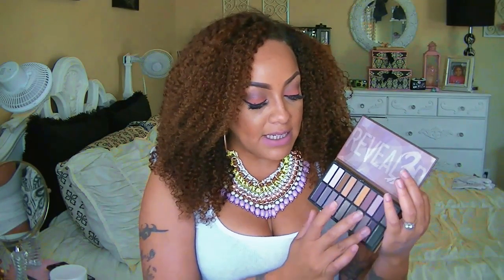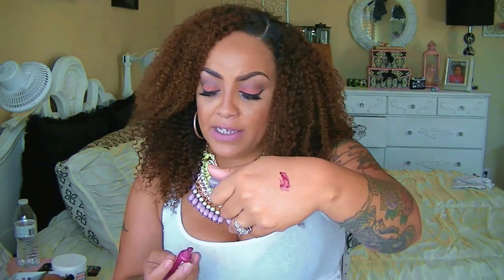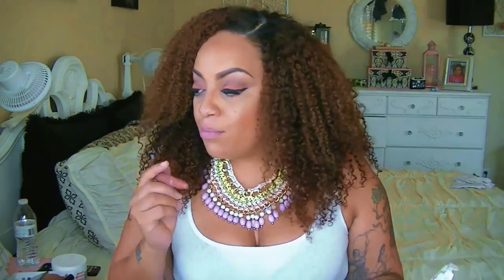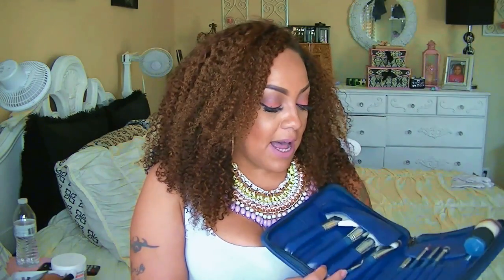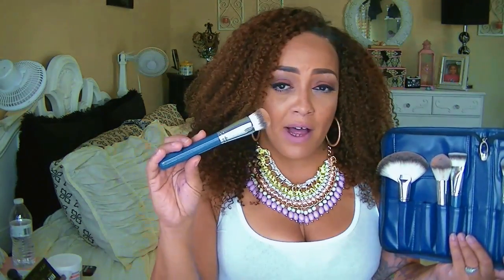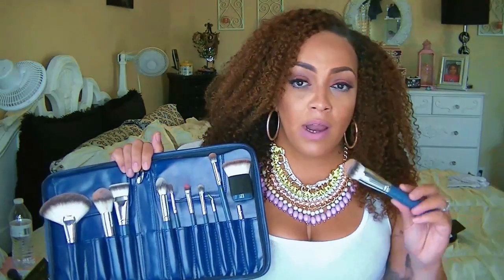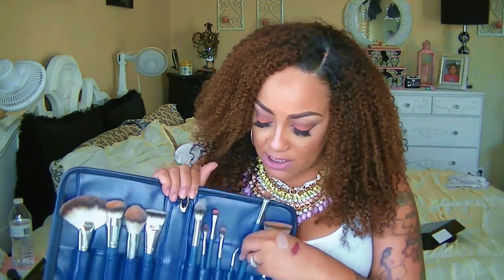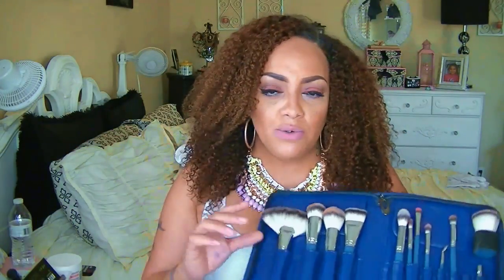WTH Is This Cheap Makeup + MUST HAVE CICERO MAKEUP BRUSHES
Marie France Skin & Body Care